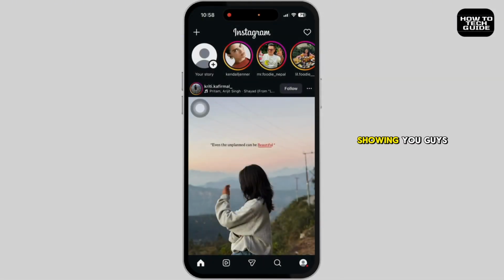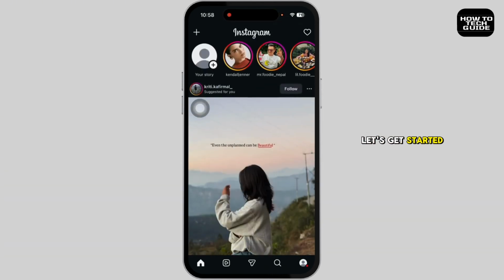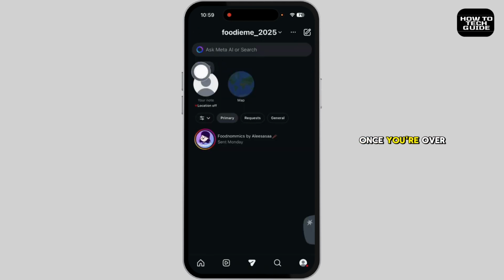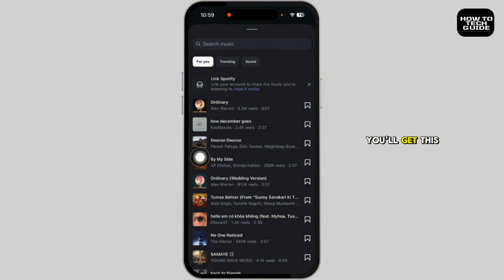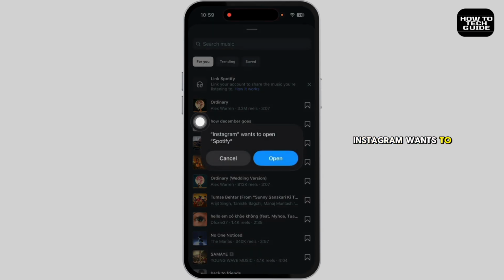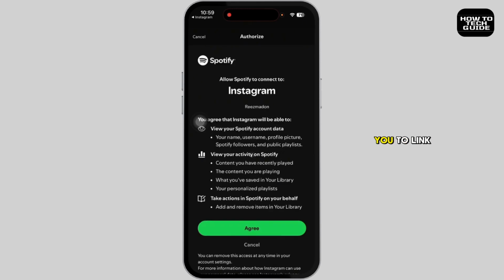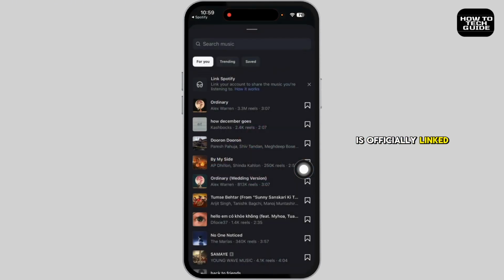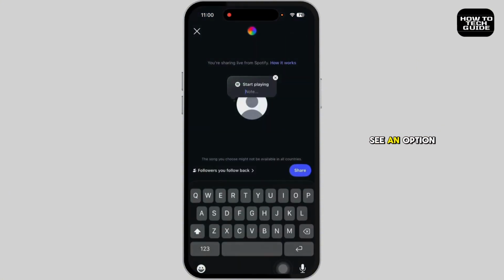How To Add Music to Instagram Notes (2025) | Create Fun Instagram Notes with Music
Want to add music to Instagram Notes in 2025? In this step-by-step guide, we’ll show you how to enhance your Instagram Notes with your favorite tunes, whether you’re using Instagram’s built-in music library or uploading custom tracks. This tutorial covers all the latest methods to add music to your Notes and make your updates more engaging.

Timestamps:
00:00 – Intro
00:05 – Steps to Add Music to Instagram Notes

how to add music lyrics to your instagram notes | new updates how to add music to your notes on instagram pc how to add music to instagram notes on pc add music to instagram notes how to add music on instagram notes
how to fix instagram notes not showing  instagram music not showing.